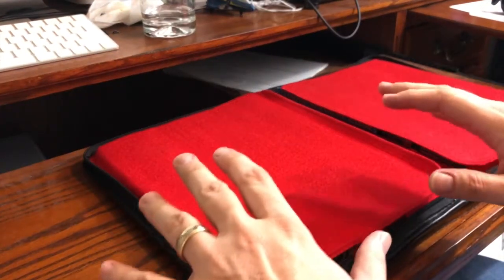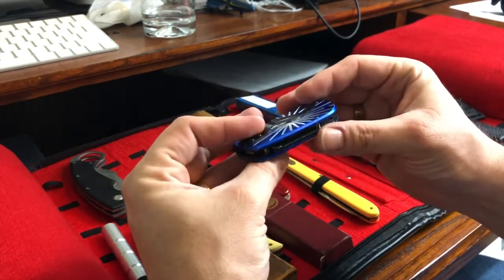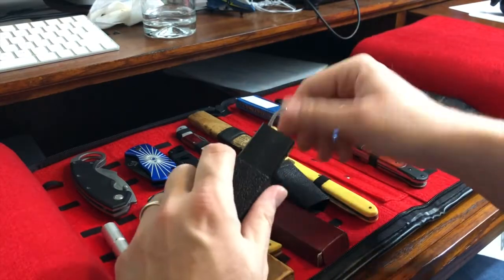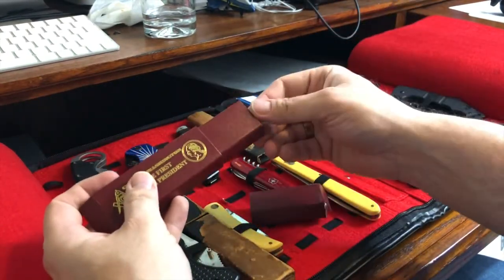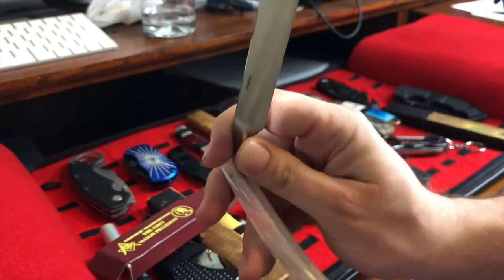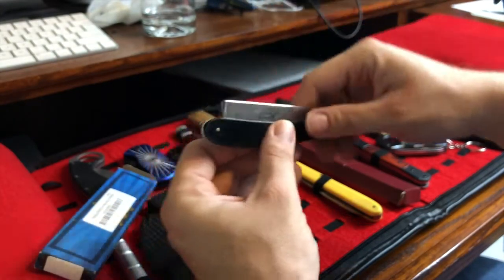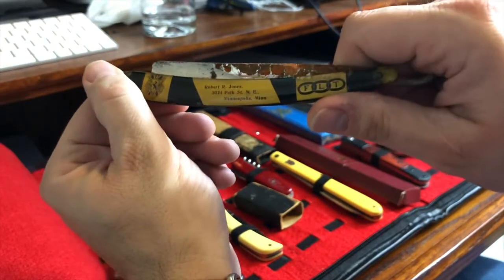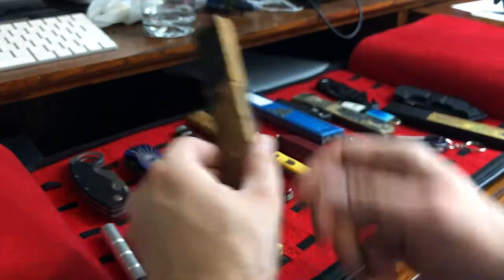Masonic Curators - 045 - A Masonic Knife Collection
Today, I have a few pocket knives and straight razors bearing Masonic symbols. Kind of neat. Nothing extravagant. Just some blades.